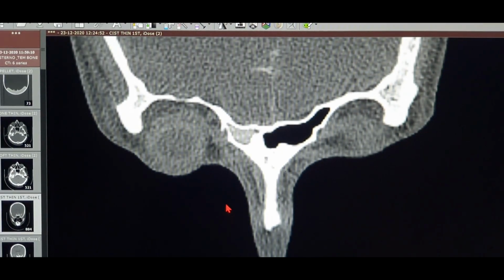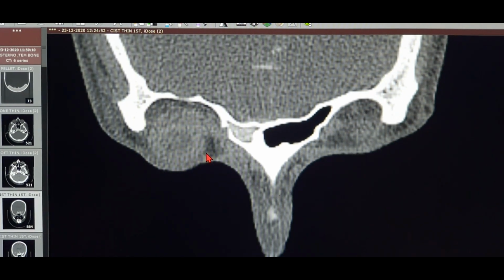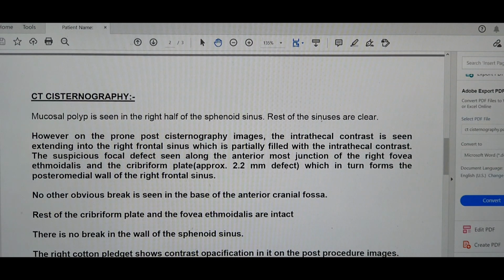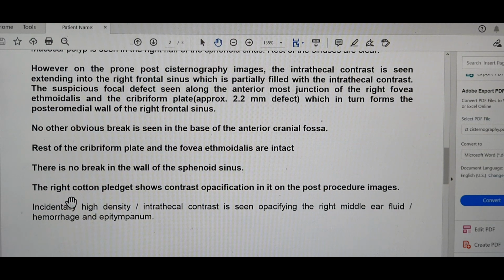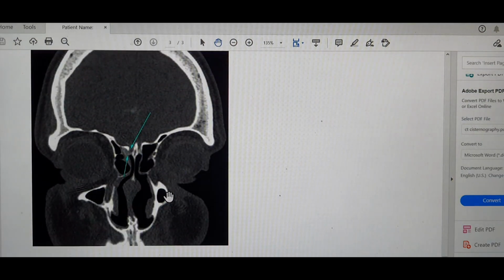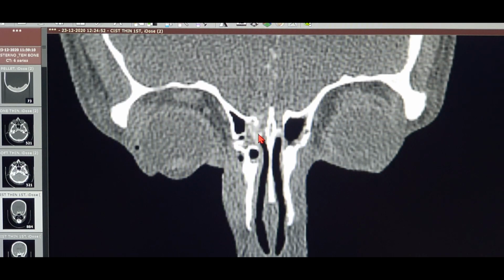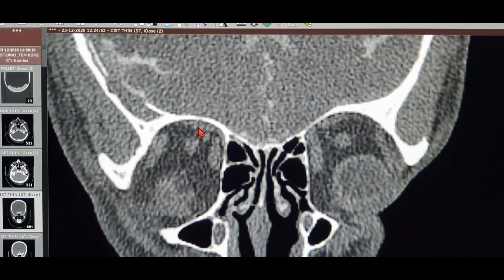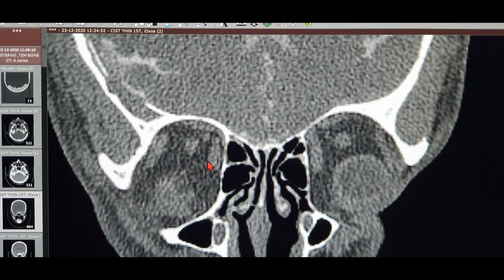CSF Leak Right Cribriform | CT Cisternography | O.P.D case discussion # 10